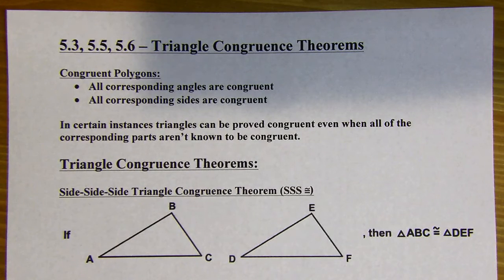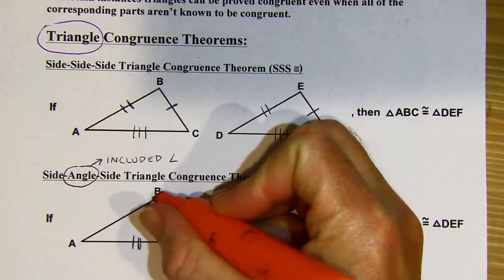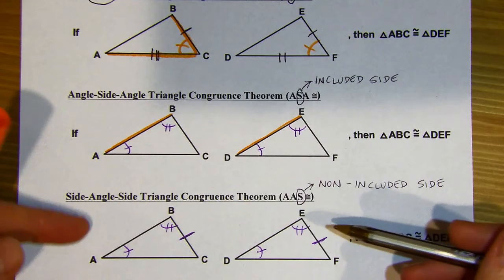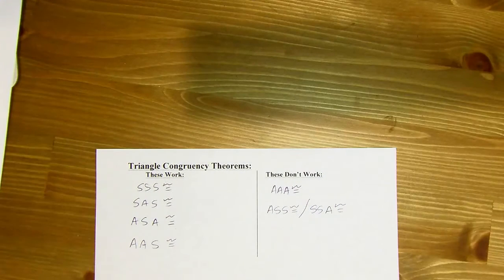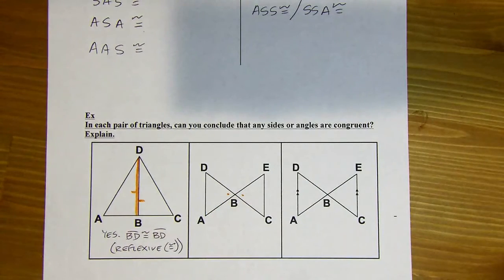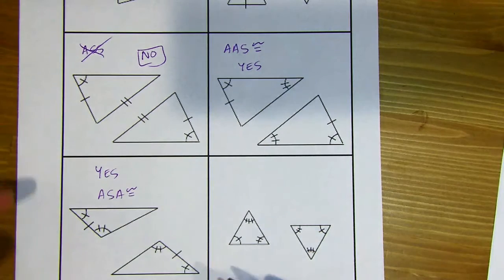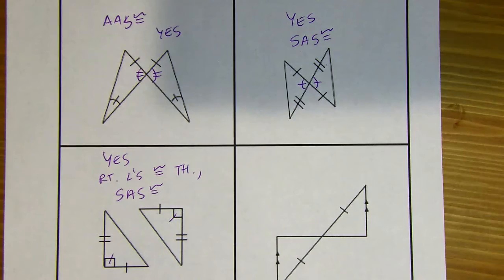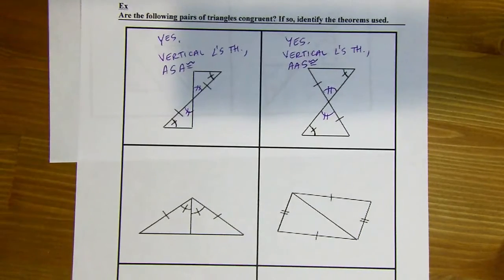Geometry - Big Ideas 5C - Congruent Triangles: SSS, SAS, ASA, AAS